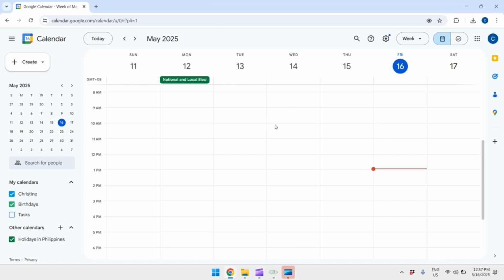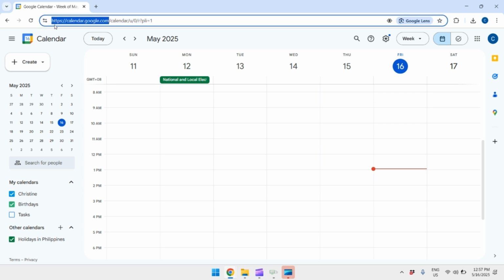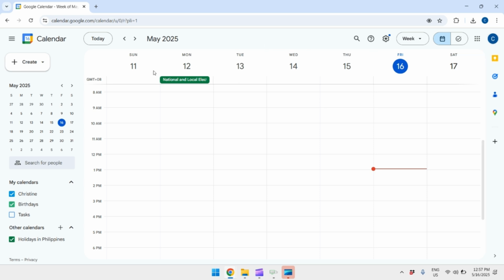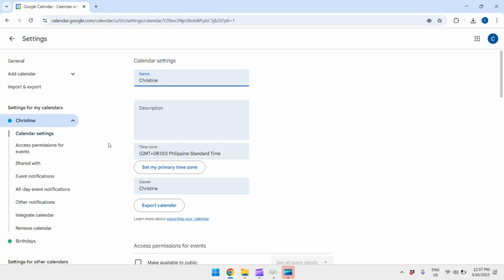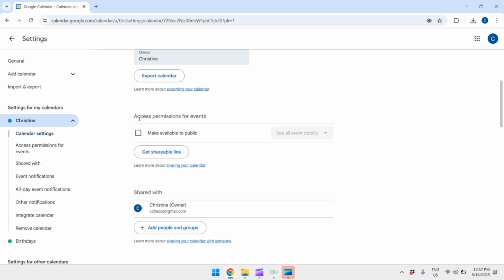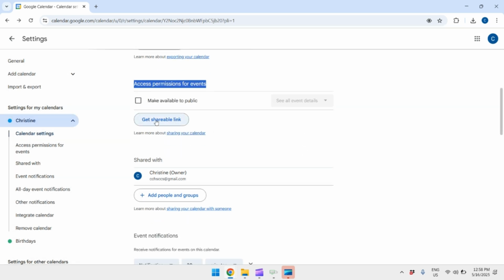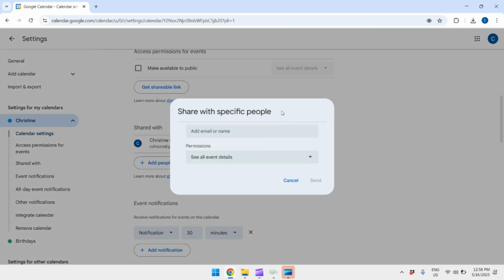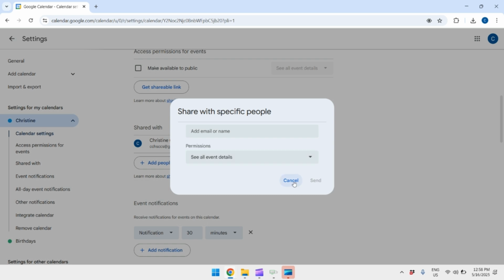How To Share Google Calendar With Others 2025 (RIGHT WAY)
Want to collaborate better or keep others in the loop? In this quick tutorial, you’ll learn how to share your Google Calendar with others, whether it’s for work, school, or personal scheduling.

We’ll show you how to adjust sharing settings, give different permission levels (view only, edit, manage), and send calendar invites using email. Works on both desktop and mobile! Watch till the end for pro tips on syncing across teams and managing shared calendar privacy.